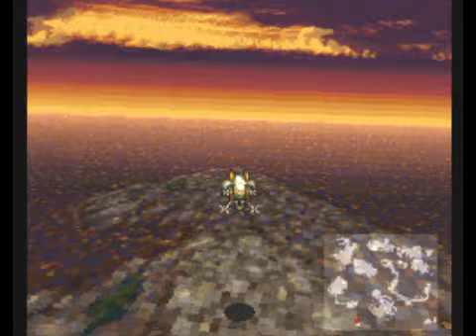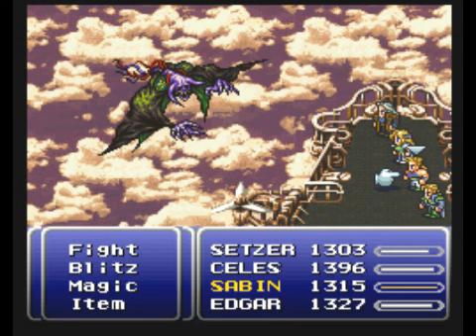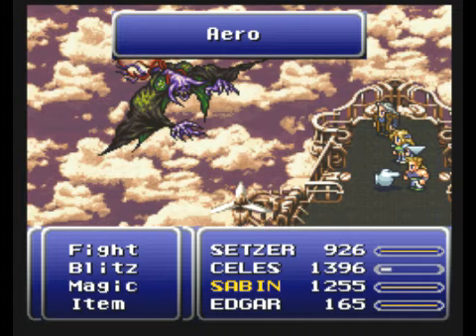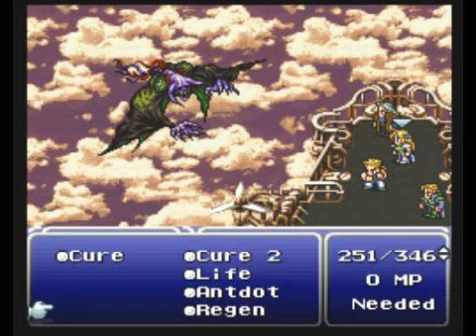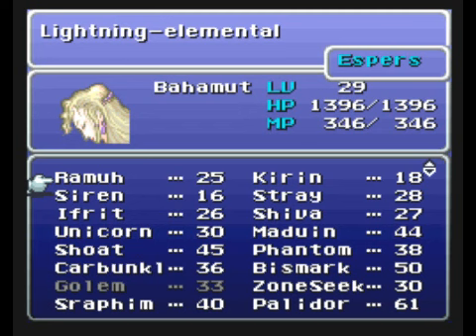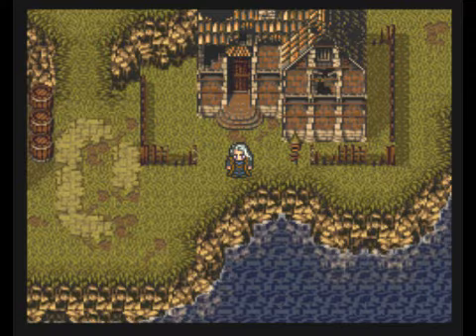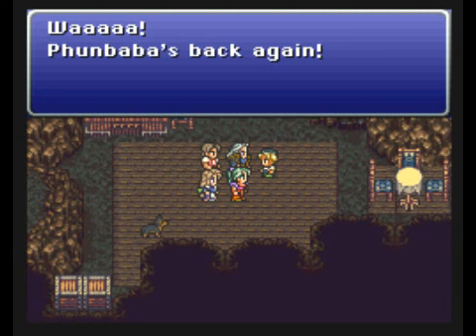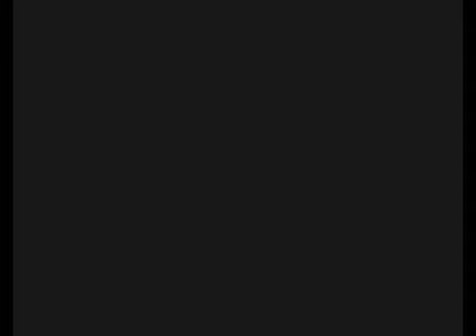Let's Play Final Fantasy VI #62 - Sin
WARNING: I'm just a little excited in this episode, so you may want to turn down your speakers just a smidge for today.

In this episode, we take our adventures to the skies of the world, where we meet an unexpected guest.  Afterwards, we return to Mobliz to check up on how Terra and the orphanage are doing.

If you are watching this immediately after uploading, it takes YouTube a little while to finish processing the video for high quality.